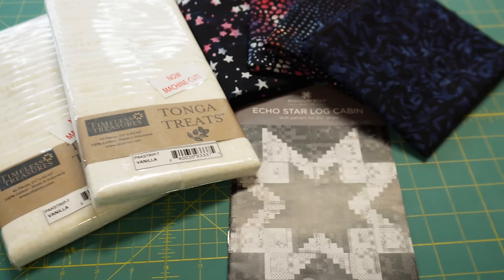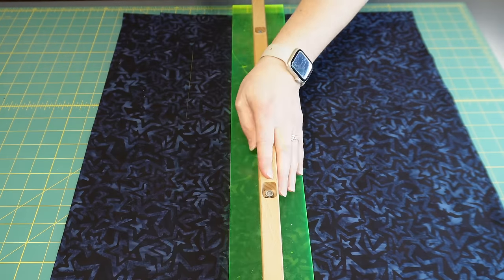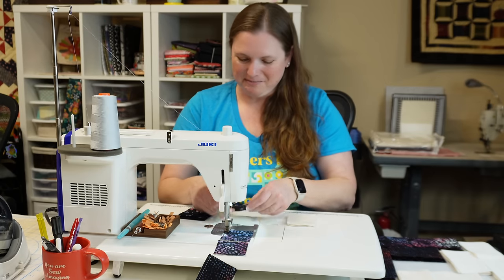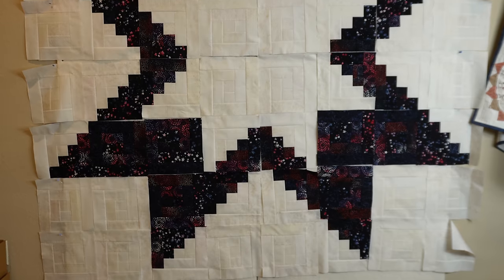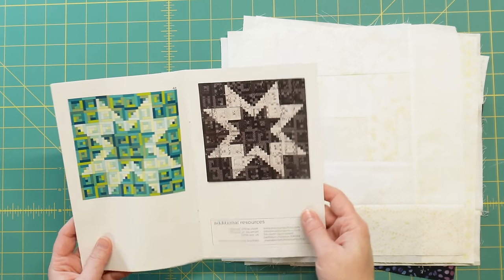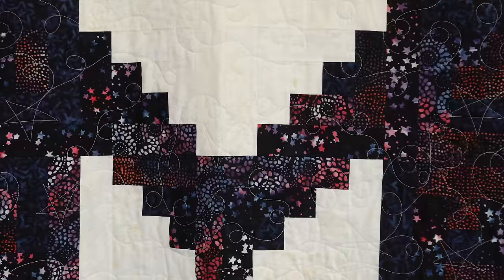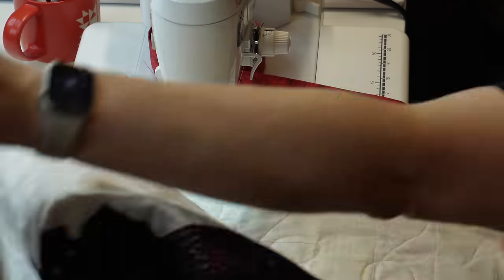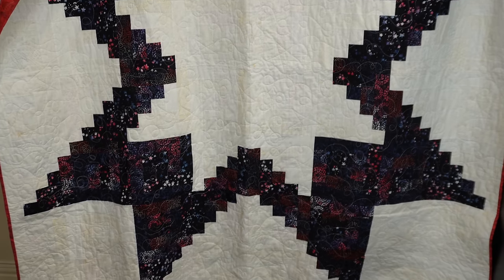Sew an EASY Log Cabin Quilt | Echo Star Quilt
Craft a simple log cabin quilt with the Echo Star Quilt pattern from the Missouri Star Quilt Company. This pattern beautifully demonstrates the flexibility of the log cabin quilt block. Thoughtful arrangement of light and dark fabrics in this design enhances its visual appeal.

I have to thank @missouriquiltco for sending me the fabric and pattern to make this beautiful quilt!

If you find that your ruler is slipping and sliding on your fabric and want another solution check out the Quilter's Slidelock! The Slidelock is patented and made right here in the USA.